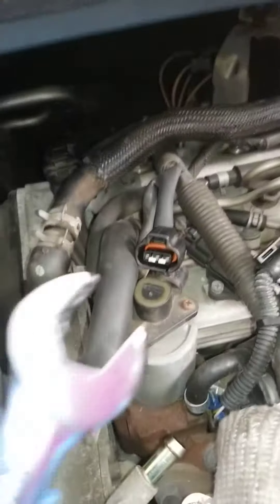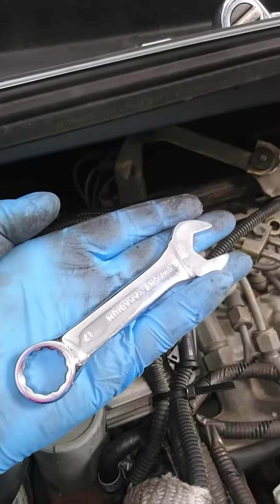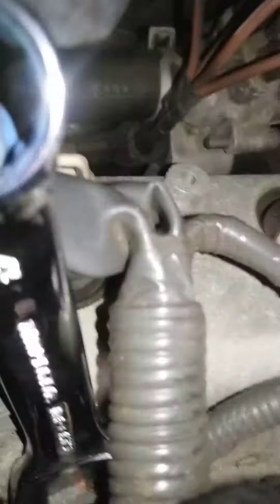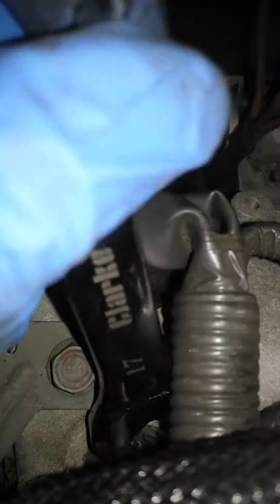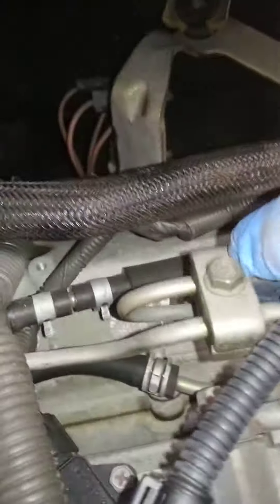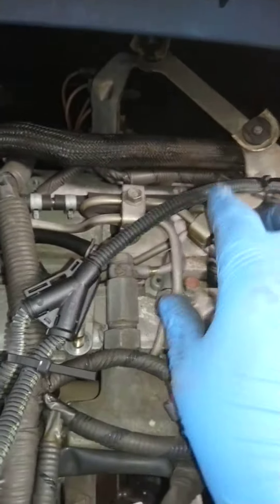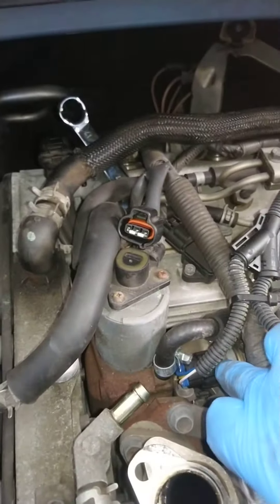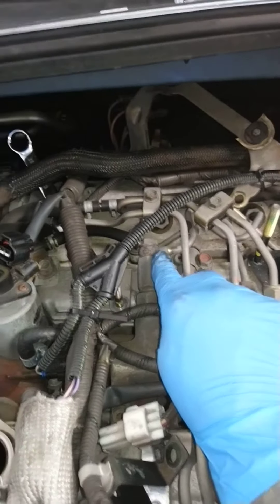Renault Vel Satis 3 Litre Diesel Turbo (Isuzu Engine) Pt 14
Quick description on the removal of fuel lines.